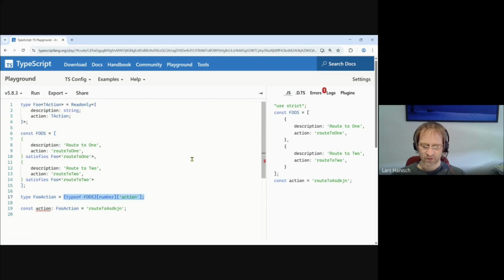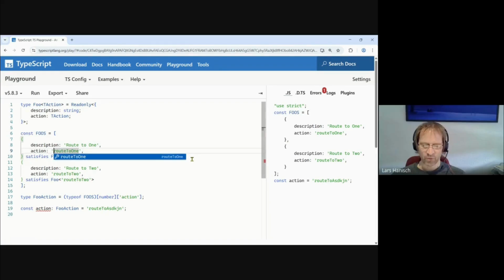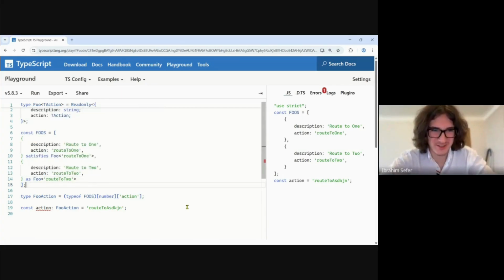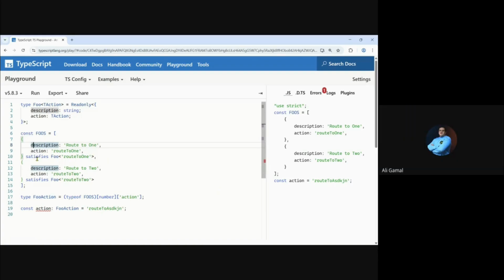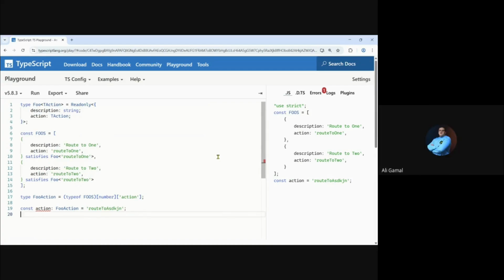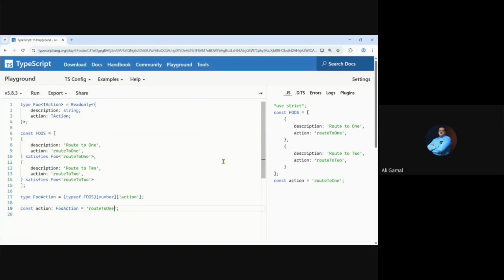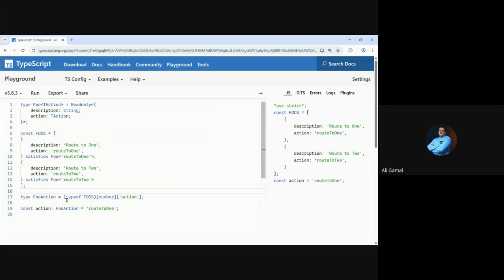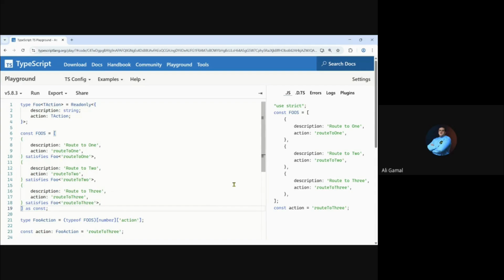A Satisfying TypeScript Solution w/ Lars & Ali at TechStackNation.com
Here's the solution from Lars for a fun and relatable TypeScript challenge shared by our friend Ali in our live Architects Study Group last week. If you want to see the original challenge from Ali, you can watch it

Want to meet Ali, Lars, and the rest of our friendly group? 🥳

is the place for innovative developers and software architects to network and collaborate, and you're invited.